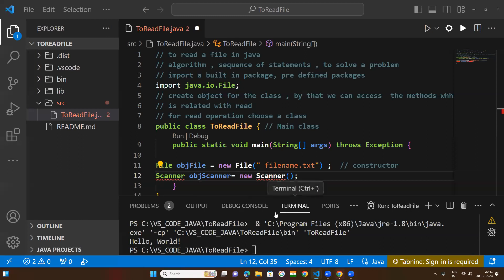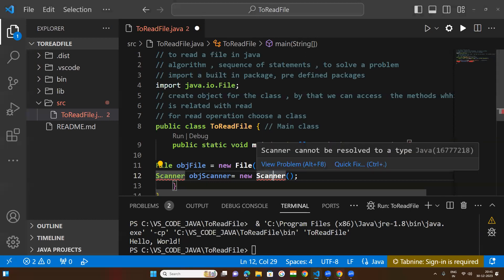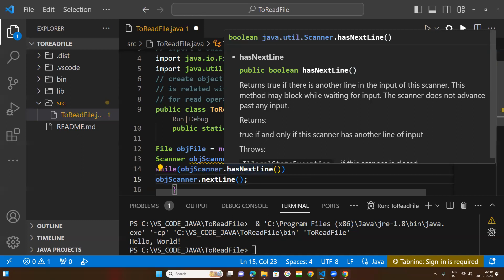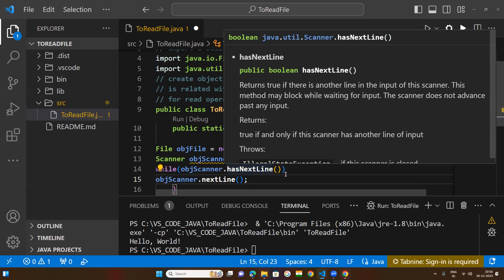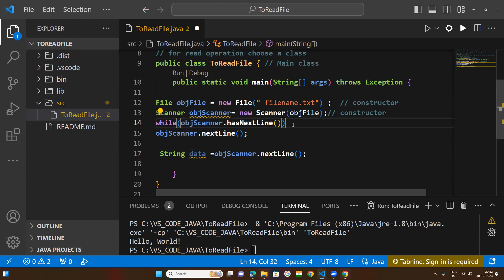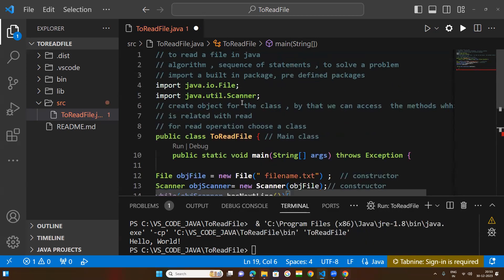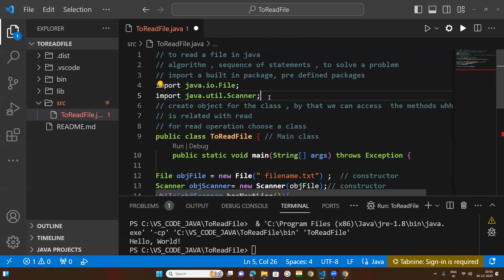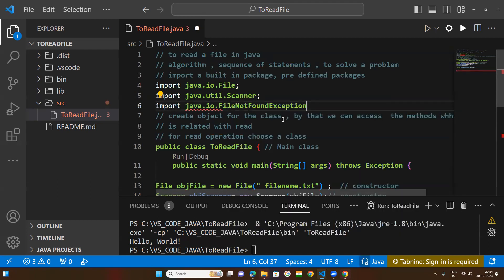PART2 :: FILE HANDLING IN JAVA , READING OF A FILE , FREE CLASS CONDUCTED ON 30 DEC 23 AT 0800 PM.